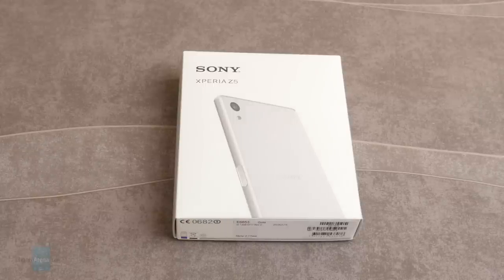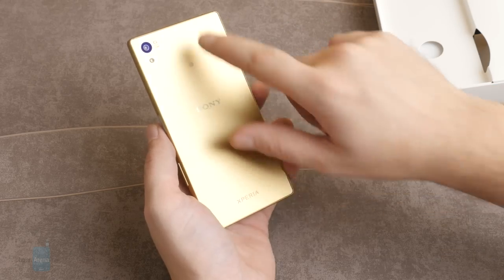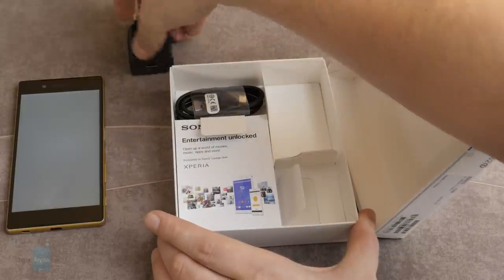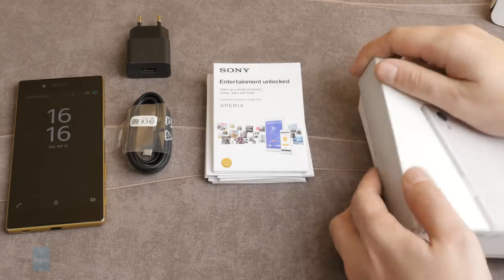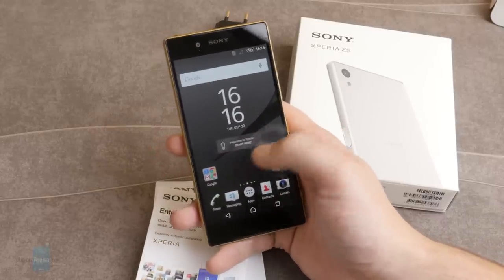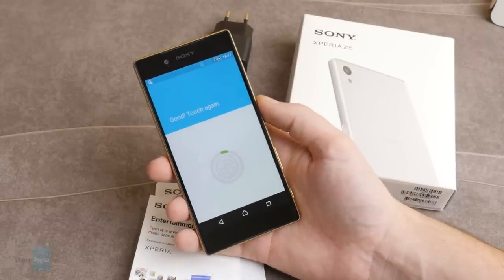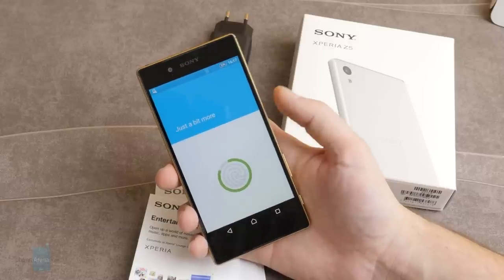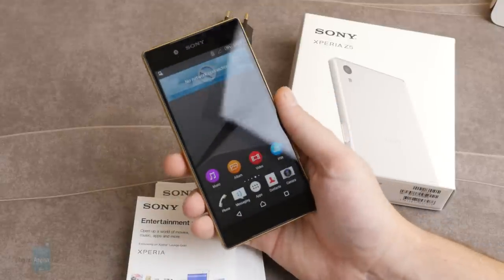Sony Xperia Z5 Unboxing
The Xperia Z5 is finally here. It's Sony's true flagship for 2015, but it only brings minor enhancements over the previously existing Xperia Z3+. Still, if you own an older unit from Sony, you will be treated to a 64-bit processor, 3 GB of RAM, a fingerprint sensor, and a supposedly improved camera experience.